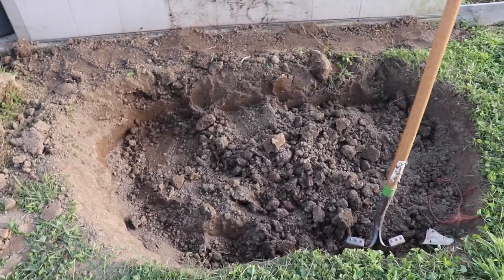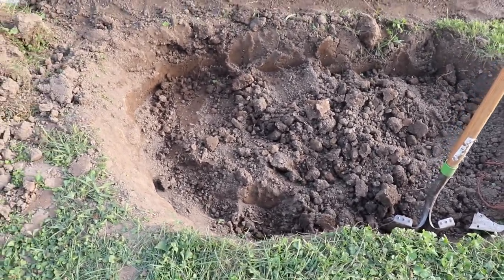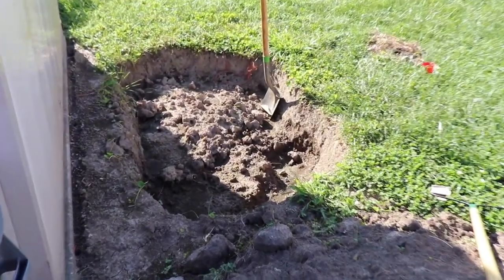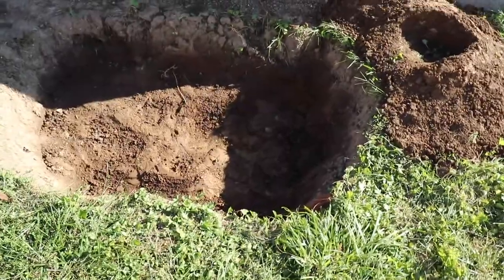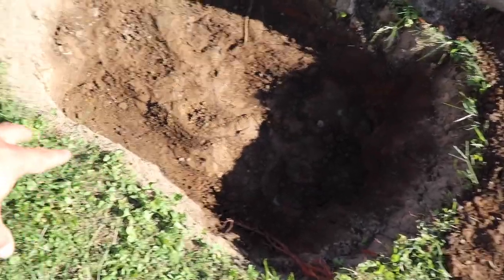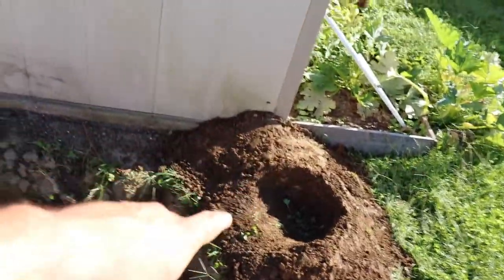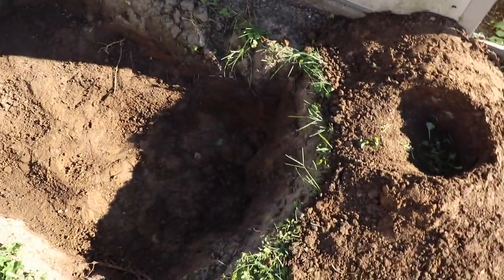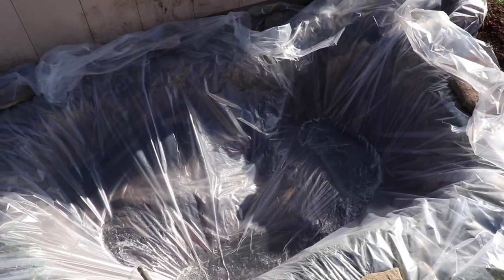DIY BackYard Pond Part 1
Decided to do a backyard pond. We got it dug and some rocks around it. Next we need to get more rocks and a filter. Let me know what you think and what kind of fish you want to see in it.

-Camera's-

Canon SL2

iphone 7+

-Mic-

-Camera Backpack-

-GoPro case-